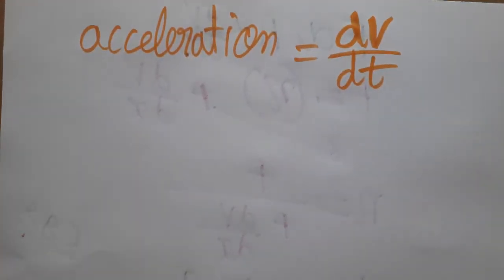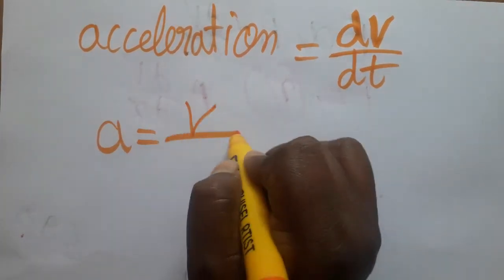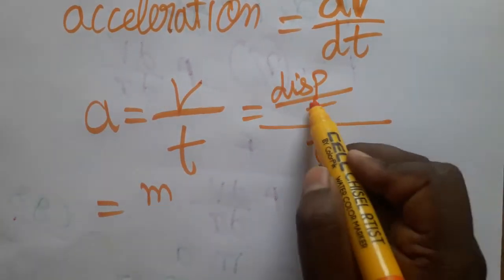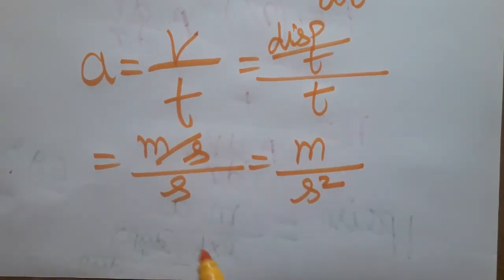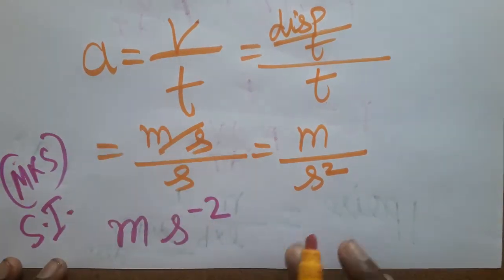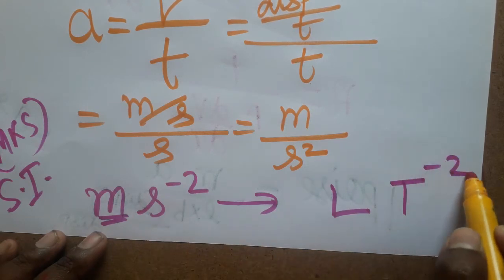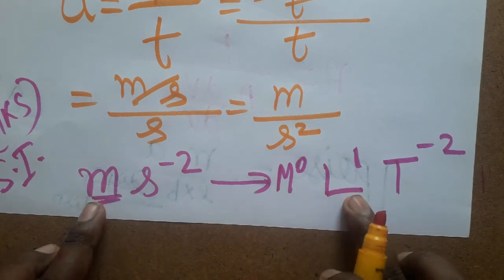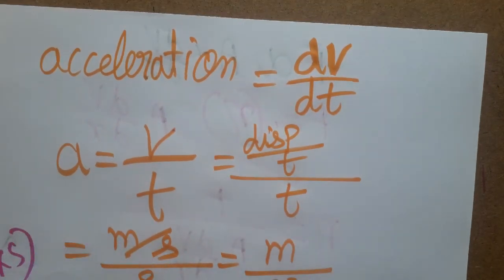acceleration SI unit and dimensional formula